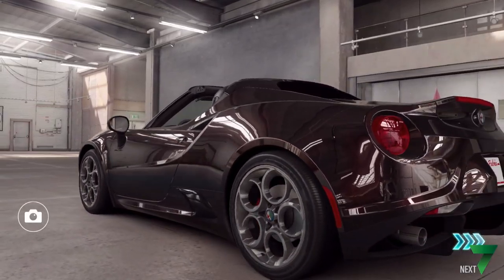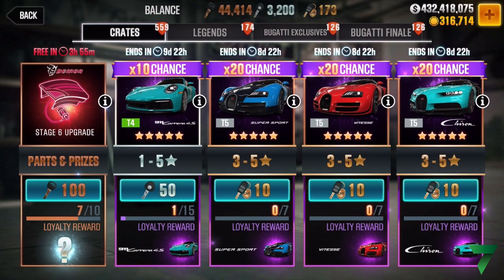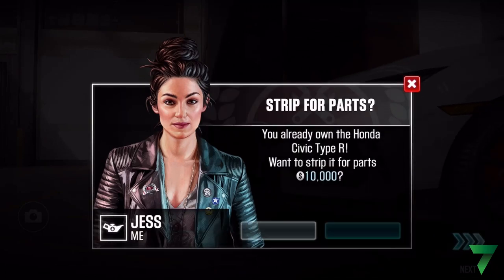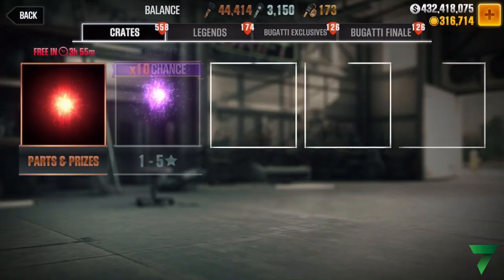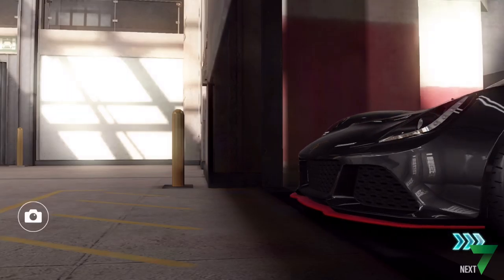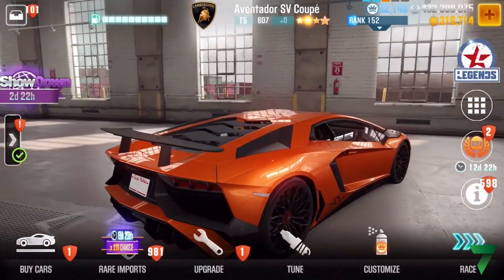TRICK TO WIN PORSCHE 911 CARRERA 4S CABRIOLET! YIKES!! | CSR RACING 2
WELCOME TO MY RACING CHANNEL!

Enjoy this CSR Racing 2 video showcasing the CSR 2 trick to win PORSCHE 911 CARRERA 4S CABRIOLET
In this video we will be opening some crates in CSR 2  and trying to find a CSR Racing 2 trick to win PORSCHE 911 CARRERA 4S CABRIOLET in csr2.

-7-